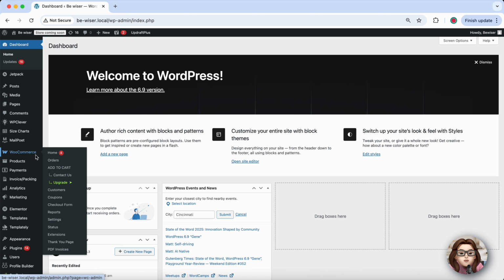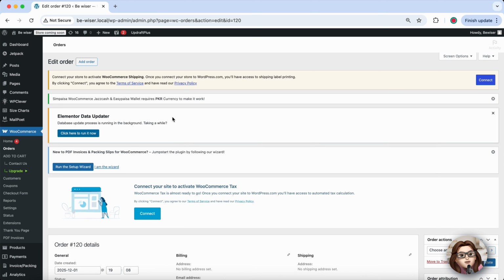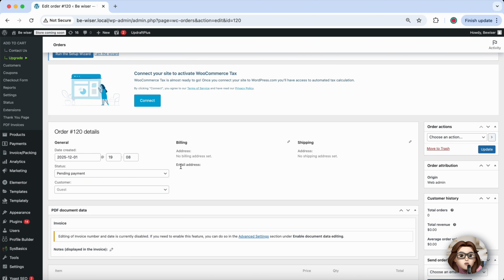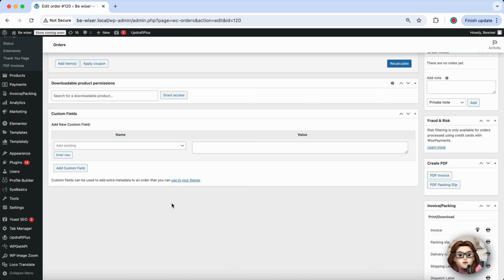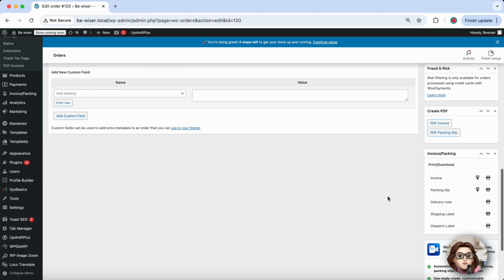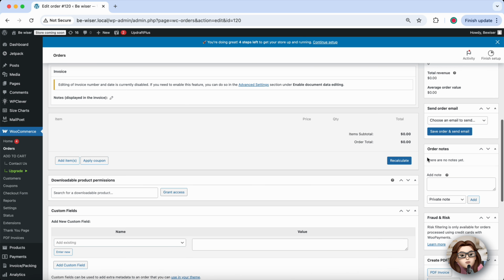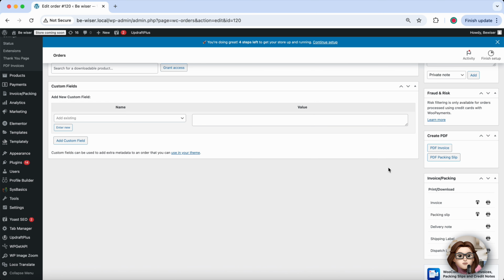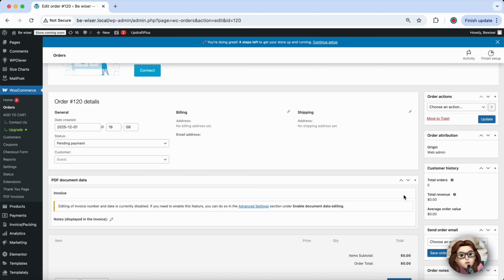How to Get WooCommerce Order Details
If you want to learn how to get WooCommerce order details, this complete tutorial will walk you through every method you can use to view, track, and understand customer orders inside your WordPress store. Whether you’re a beginner managing your first WooCommerce shop or an experienced seller who wants to streamline order management, this guide will help you quickly locate all essential order information.

WooCommerce stores all order details inside your WordPress dashboard, and knowing where to find them helps you run your business more efficiently. In this video, you’ll learn how to access the Orders section in WooCommerce, where each order is listed with key information such as order number, date, customer details, payment status, shipping status, and total amount. This is the central place where store owners monitor daily activity and track performance.

Once inside an order, you’ll discover the full breakdown of customer information. This includes billing details, shipping information, contact email, phone number, and payment method used. Understanding these details is important for customer support, shipping fulfillment, and handling returns or disputes. The video will guide you through each section of the order screen so you know exactly where everything is located.

You’ll also learn how to view the products purchased within an order. WooCommerce shows item names, quantities, variations, SKU numbers, and individual prices. For store owners selling variable products like sizes or colors, this information is crucial for accurate packing and shipping. The guide also highlights the tax breakdown, shipping charges, discounts applied, and the final order total, ensuring you’re aware of all financial details.

The video also covers how to check the order notes, which log every action related to an order. This includes automatic system updates like payment confirmation, stock reduction, emails sent to customers, and any notes added by administrators. These logs are especially helpful when you need to troubleshoot order issues or communicate internally with your team.

You’ll also see how to download order data, print invoices (if using plugins), or export order details for bookkeeping and analysis. For users needing order details for integration with accounting tools, marketing platforms, or CRM systems, the video explains where to find everything you need.

By the end of this tutorial, you’ll know exactly how to retrieve complete WooCommerce order details quickly and confidently, helping you manage your store more effectively and deliver better customer service.

This video shows you How to Get WooCommerce Order Details Easily! Watch this Video till the end to learn How to Get WooCommerce Order Details.

Were you able to figure out How to Get WooCommerce Order Details? Share this with your friends who want How to Get WooCommerce Order Details.

Problem Solved in this Video-:

What Do you Think of How to Get WooCommerce Order Details?